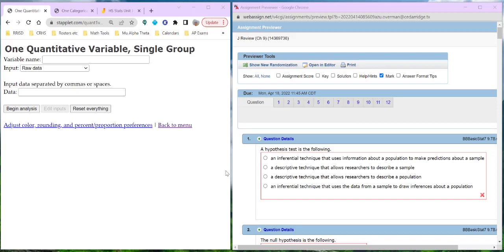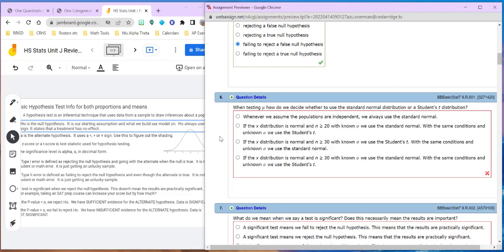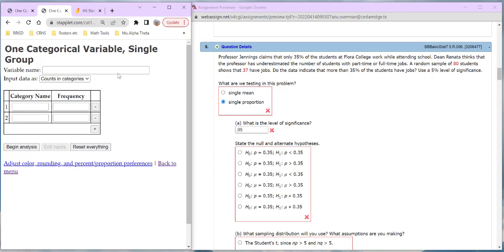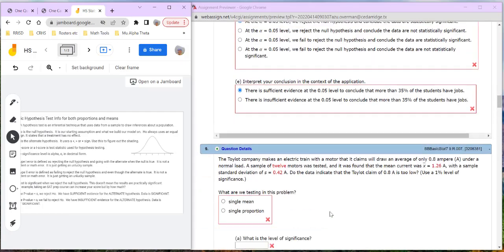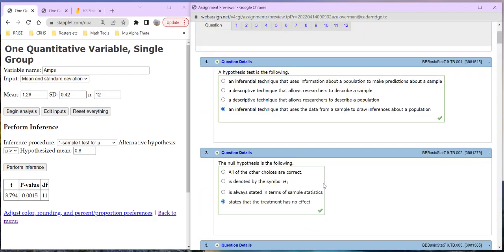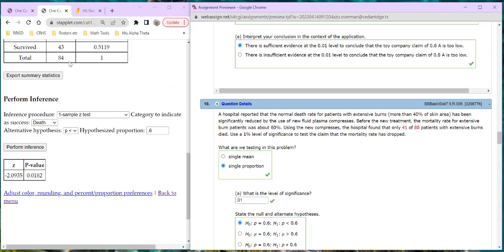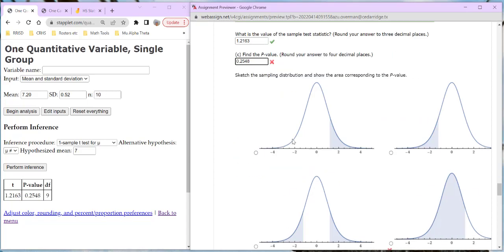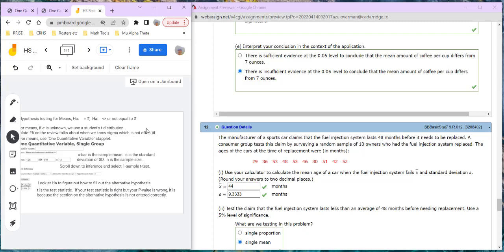J Review Video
Walkthrough of the test review for hypothesis tests for one sample using stapplet.